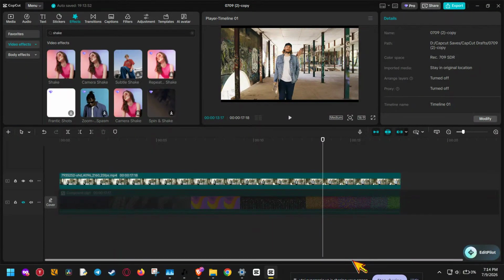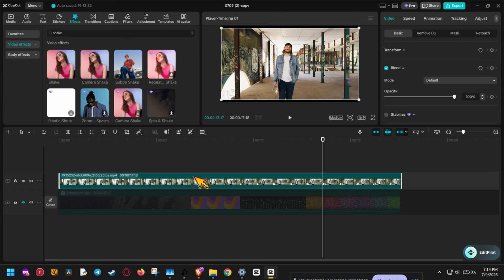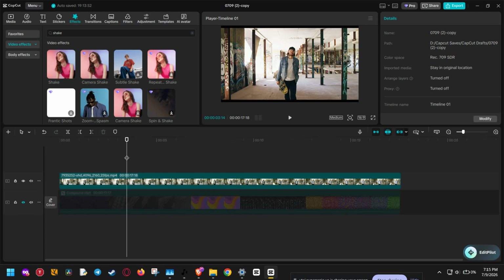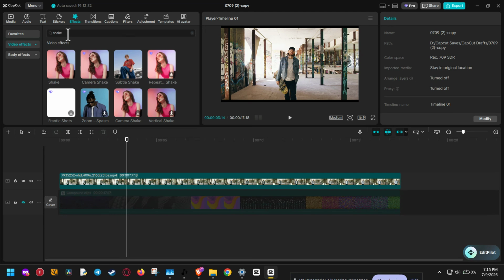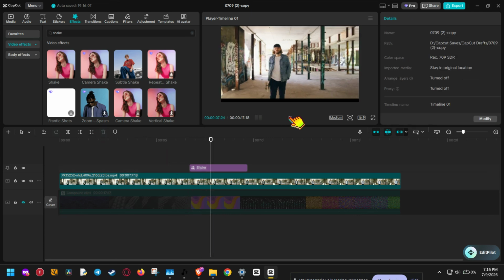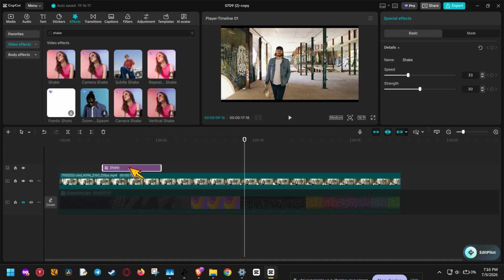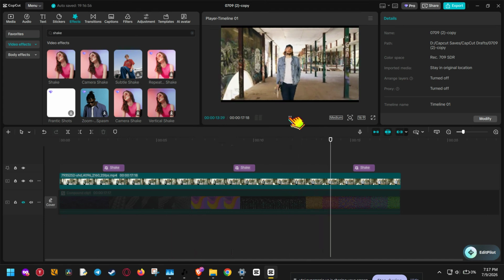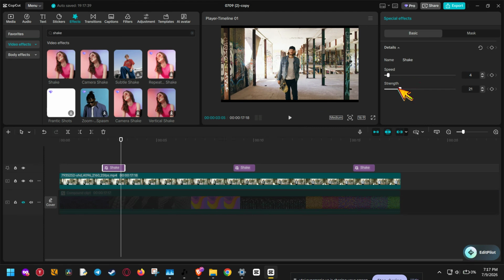How To Add Camera Shake Effect In CapCut (Easy Guide)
Learn how to add a camera shake effect in CapCut step by step. This tutorial shows you how to find the Shake preset, apply it to your clip, and trim it for the perfect timing.

🕚Timestamps:
0:00 Intro
0:14 Import Footage
0:28 Access Effects
0:43 Open Video Effects
0:57 Search For Shake
1:17 Choose Camera Shake Or Standard Shake
1:43 Apply The Effect To The Timeline
2:03 Trim The Duration
2:28 Preview And Adjust
2:48 Outro

✍️What you'll learn in this video:
• How To Add Camera Shake Effect In CapCut
• How To Find Shake Presets In CapCut
• How To Apply Video Effects To A Clip
• How To Trim Effect Duration For Better Timing
• How To Use Camera Shake For Transitions And Beats
• How To Make Edits Feel More Dynamic In CapCut

💡Pro Tips:
• Use Camera Shake for subtle realism and handheld movement.
• Use standard Shake for action scenes, impacts, and beat drops.
• Keep the effect short if you want a cleaner, more professional edit.
• Match the shake to the exact moment of movement or sound.
• Combine shake with zooms, cuts, and sound effects for more energy.